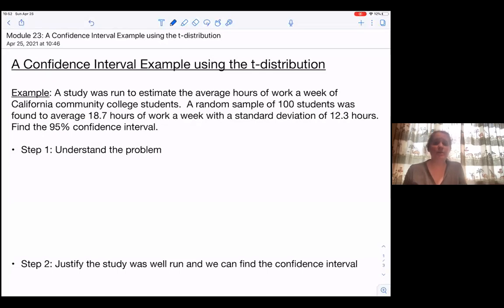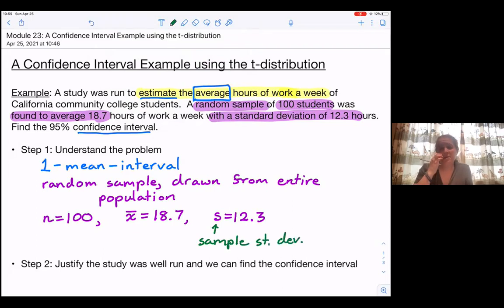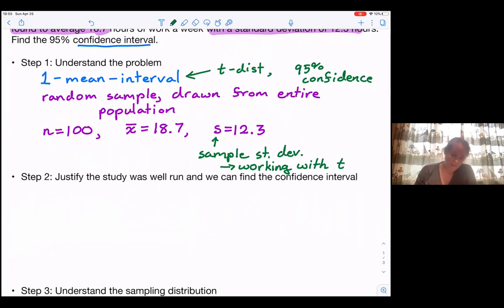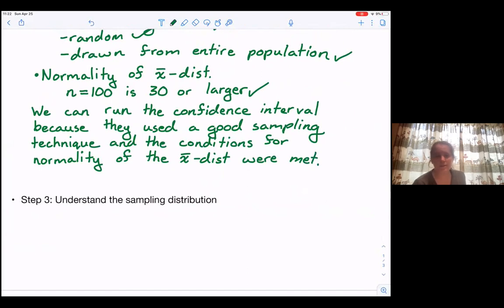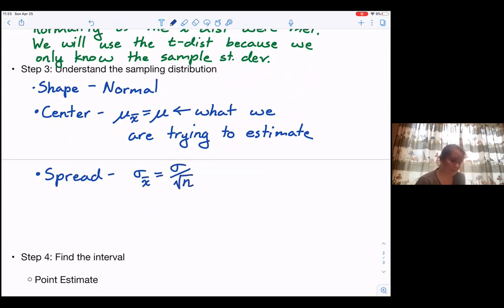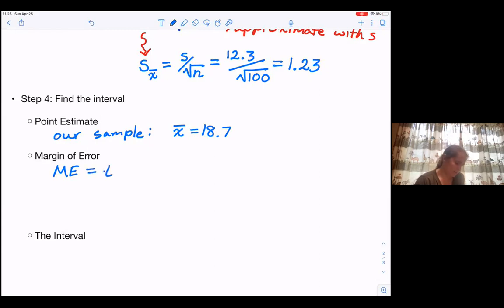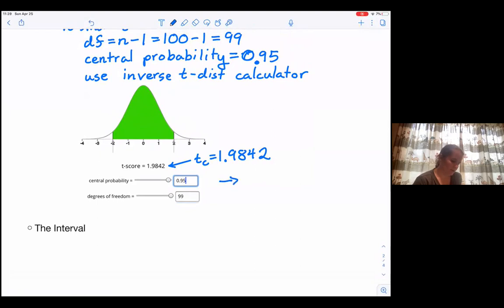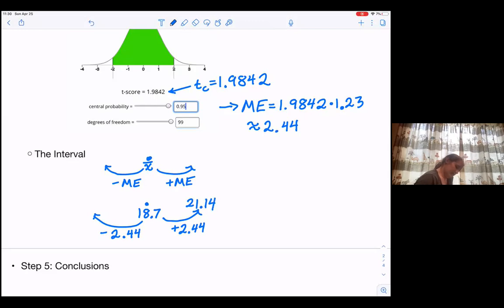Module 23: A Confidence Interval Example using the t-distribution